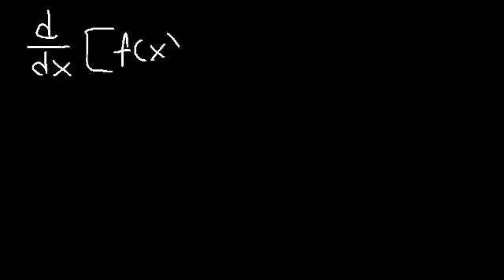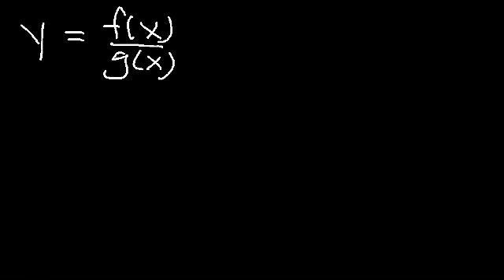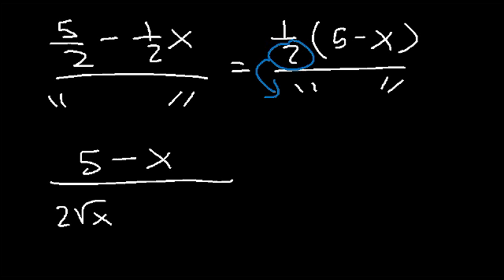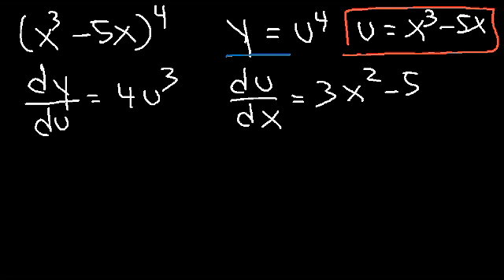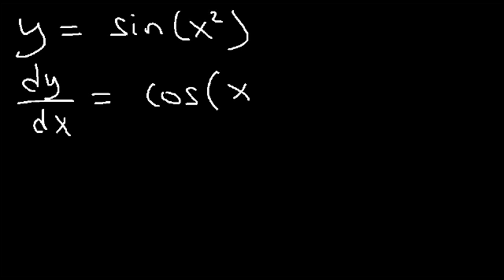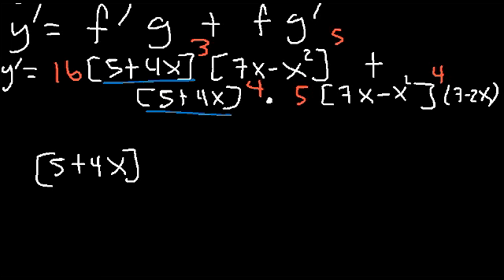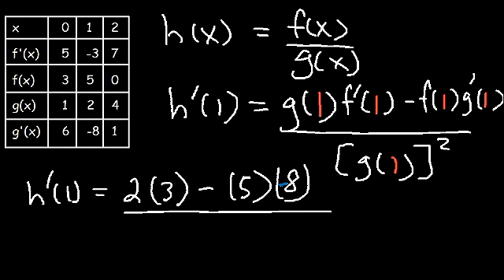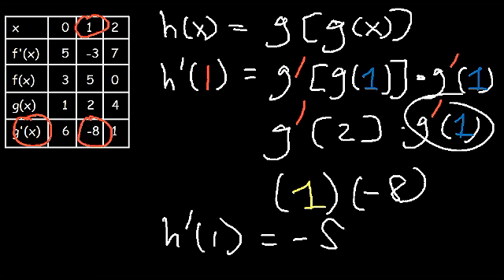Derivatives of Composite Functions - Chain Rule, Product & Quotient Rule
This calculus video tutorial explains how to find the derivative of composite functions using the chain rule.  It also covers a few examples and practice problems on the product and quotient rule.